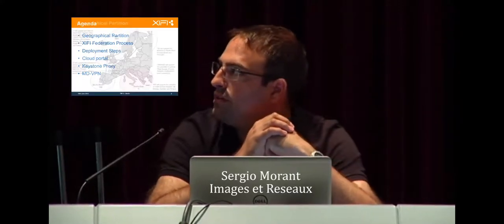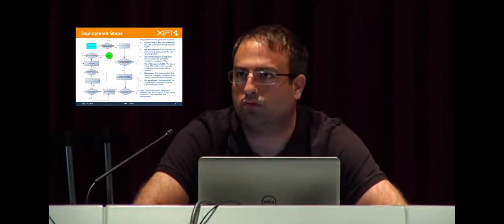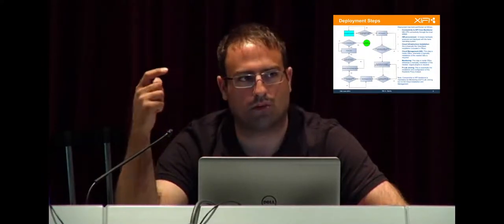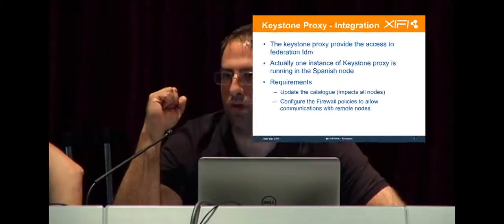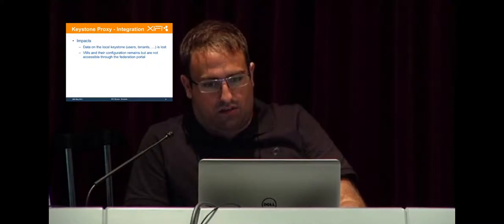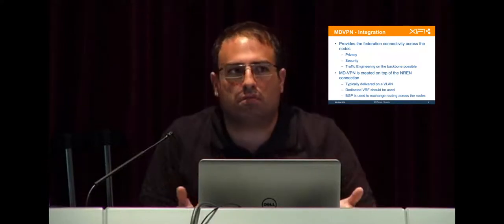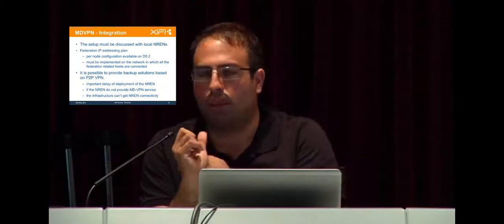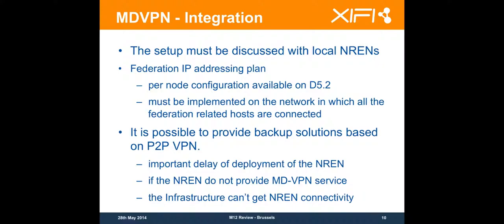Process for Joining the Federation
This is a Youtube video of a presentation entitled "Process for Joining the Federation". The video presentation describes the process that an Infrastructure Owner/Operator follows to join the FIWARE federation.